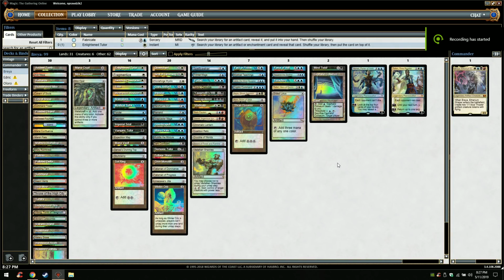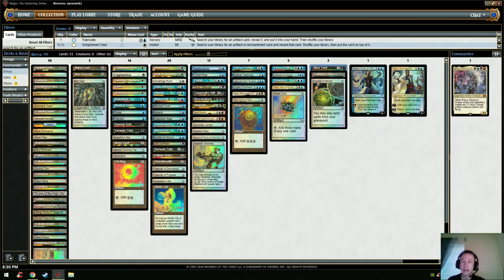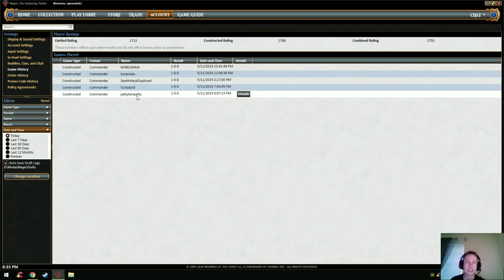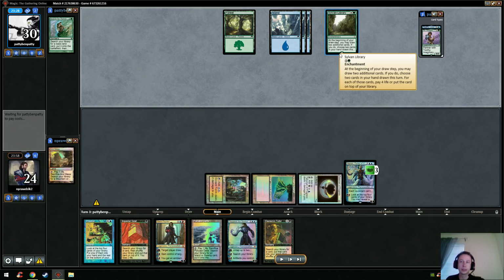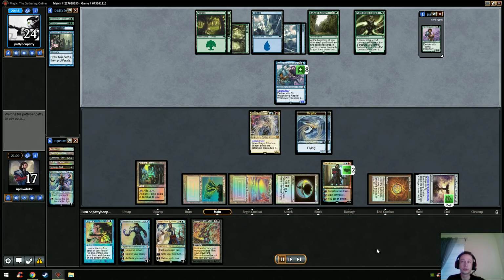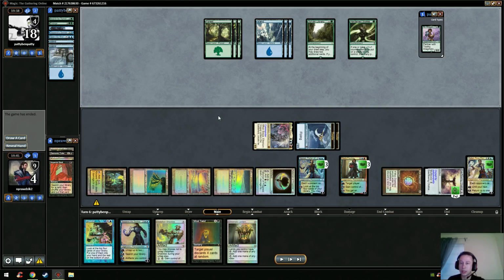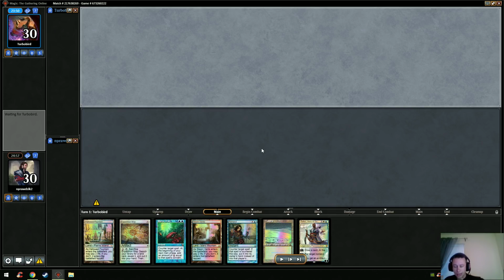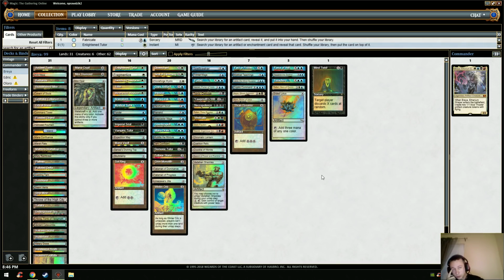Breya (MPL) - "Game, Narset, Match" (11 May 2019)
Viewers of the channel suggested a card that feels like a major upgrade for this deck, one I totally overlooked from War of the Spark.  It immediately pays off.